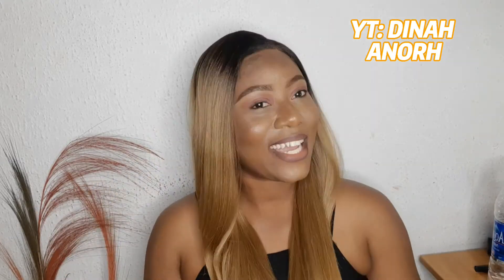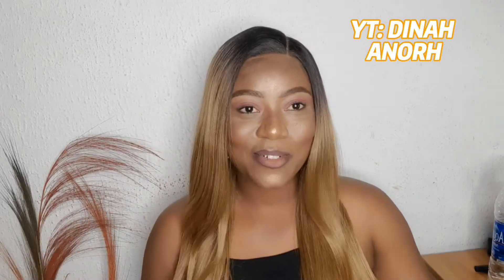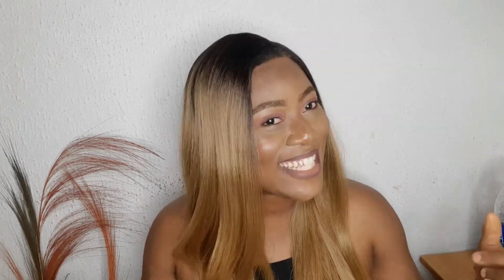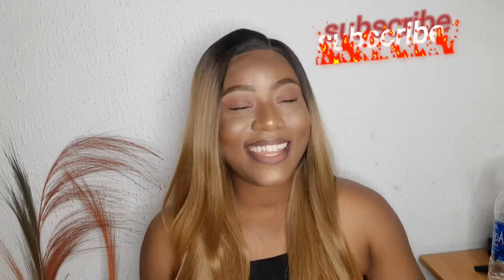Affordable Winter / Harmattan Product To hydrate the skin. Women and Men winter skin cars routine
Affordable Winter / Harmattan Product To hydrate the skin. Women and Men winter skin cars

to purchase my Ebook link to Human Hair Business E-book To Start Making Money